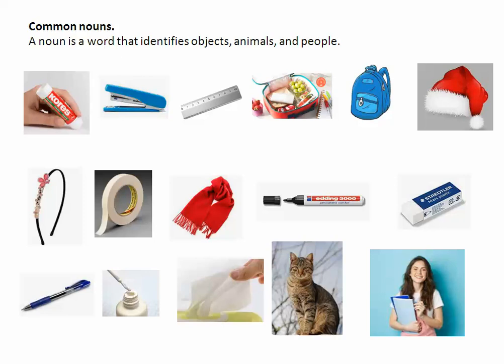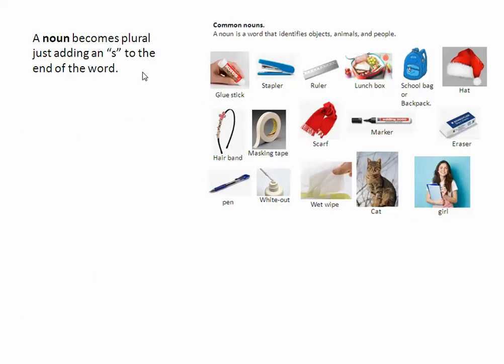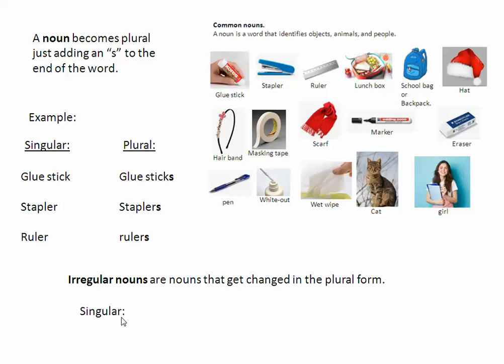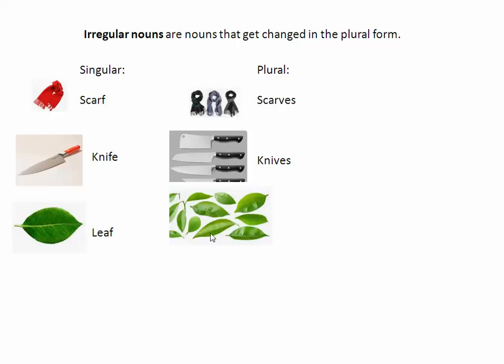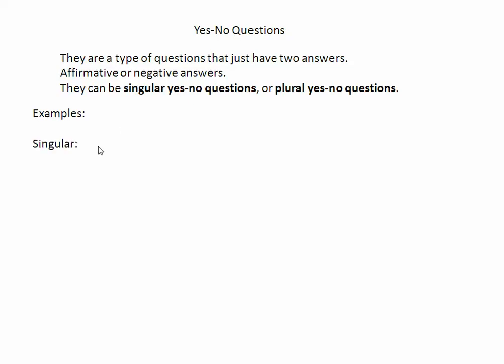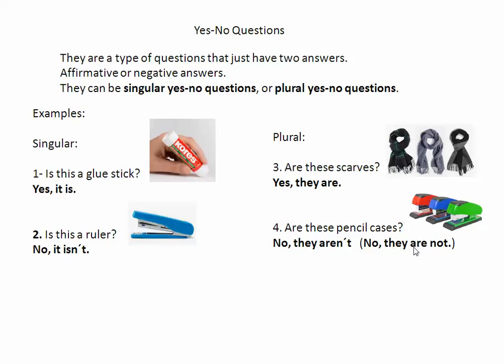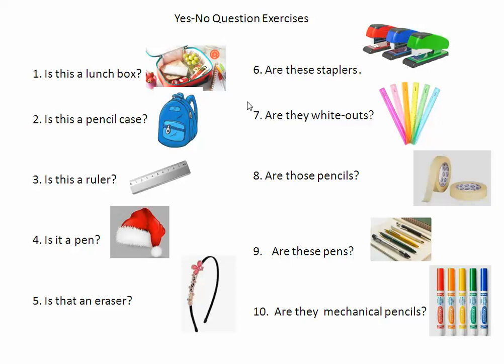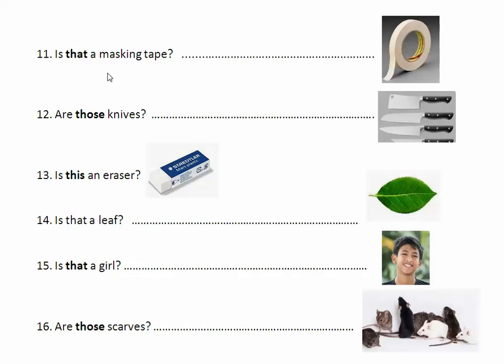Common Nouns and YES NO QUESTIONS Video Class